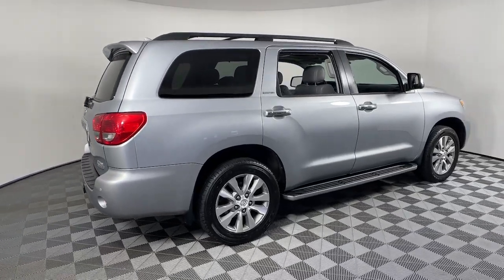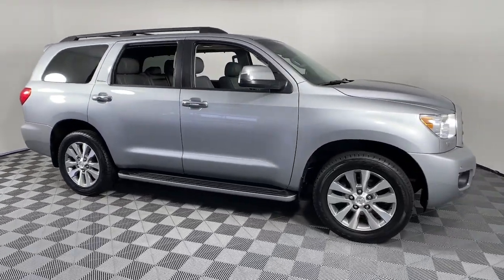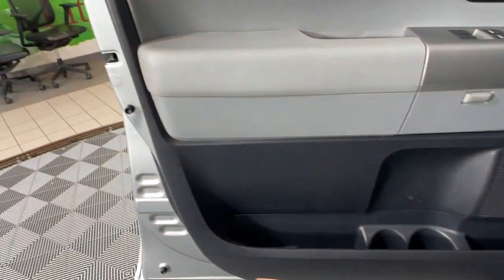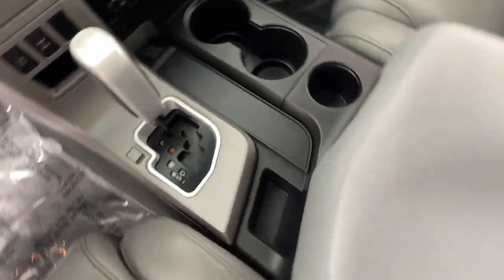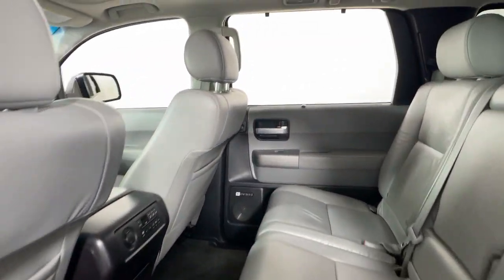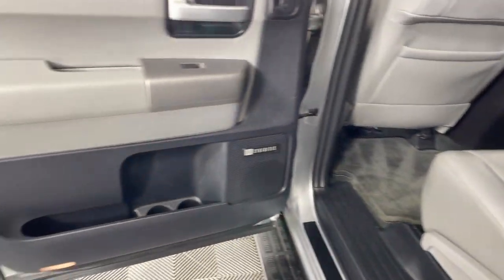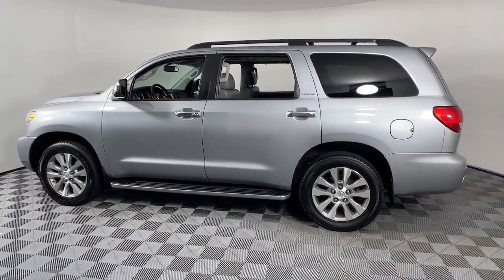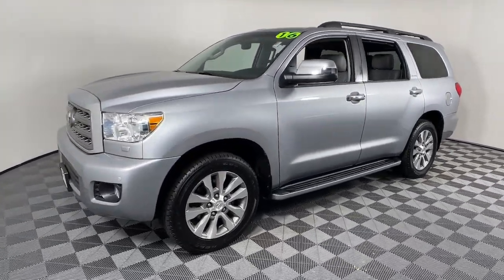2016 Toyota Sequoia Littleton MA 231422A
Silver Sky Metallic Used 2016 Toyota Sequoia Limited available in Littleton, Massachusetts at Acton Toyota of Littleton.

221 Great Rd RT 2A

CLEAN CARFAX...NO ACCIDENTS LEATHER NAVIGATION GPS NAV BLUETOOTH BACKUP CAMERA POWER MOONROOF HEATED SEATS INCLUDES PREPAID MAINTENANCE 6-Speed Automatic Electronic 4WD 4-Wheel Disc Brakes ABS brakes Brake assist Dual front side impact airbags Electronic Stability Control Four wheel independent suspension Front anti-roll bar Knee airbag Occupant sensing airbag Overhead airbag Speed-sensing steering Traction control. Sequoiabrbrbr13/17 City/Highway MPGbrbrbrReviews:br  * Massive interior with flexible seating for as many as eight; serene ride; legitimate off-road ability; brisk acceleration and high towing capacity. Source: Edmundsbr  * One of the largest interiors in its class; flexible seating holds as many as eight passengers; equipped with four-wheel drive it is as good as or better than its peers. Source: EdmundsbrChoose your dealership as carefully as you choose your vehicle...check out what our customers say about us on our website under testimonials! Well be happy to send you additional pictures plus provide you a free CARFAX report and our service history of what weve done to prepare this vehicle for its next owner. Just ask. Were here to answer any questions. Its worth the call or email. Acton Toyota of Littleton...Now you know.